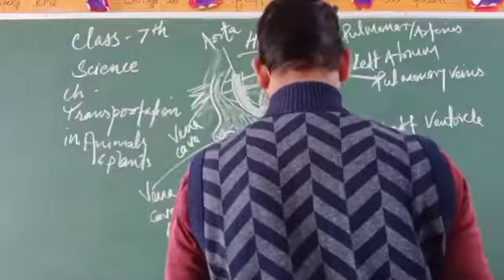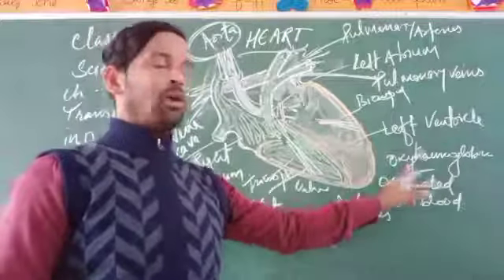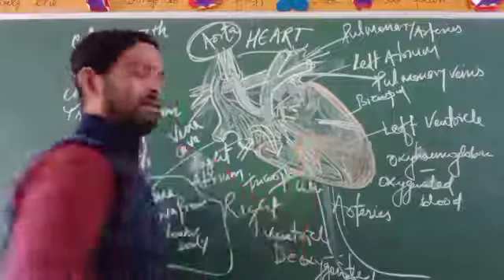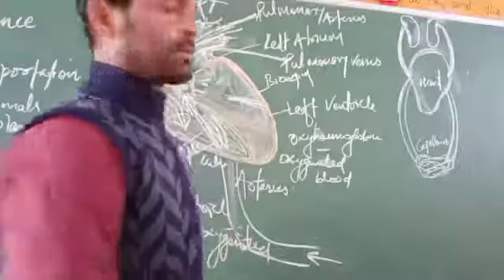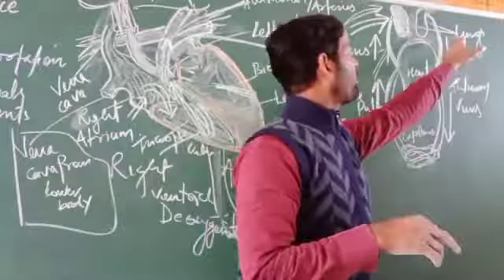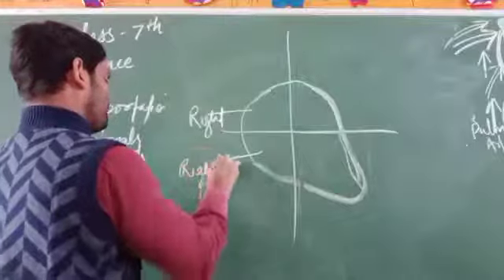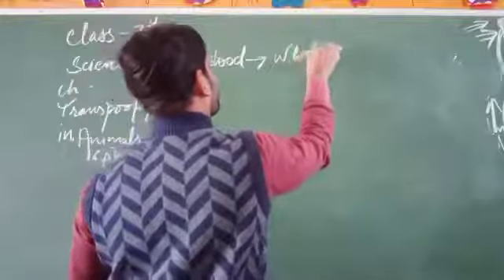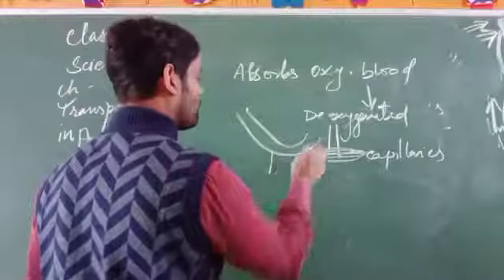24 January 2022